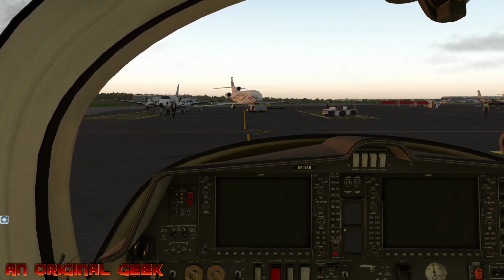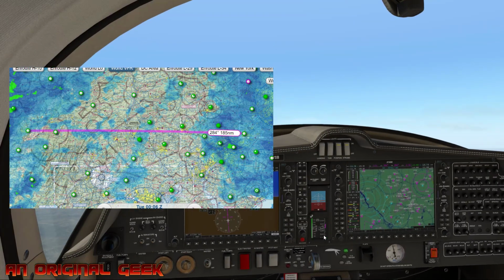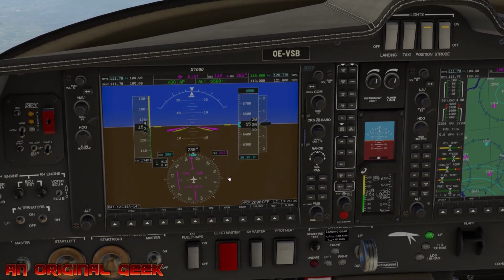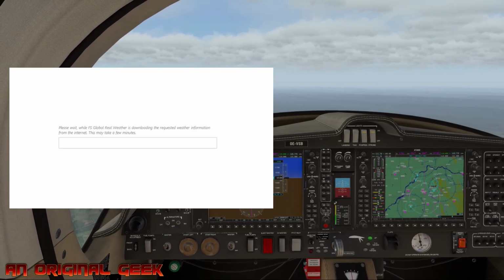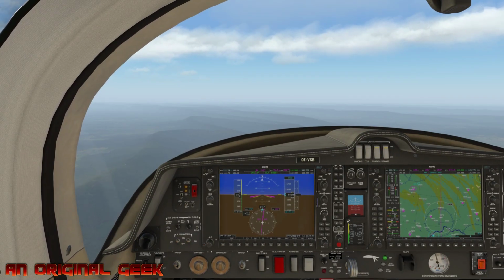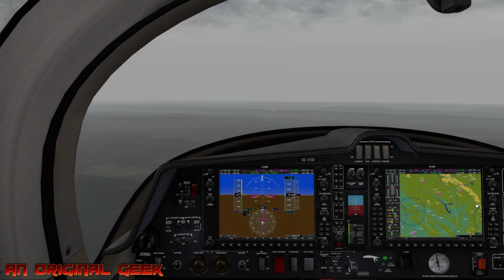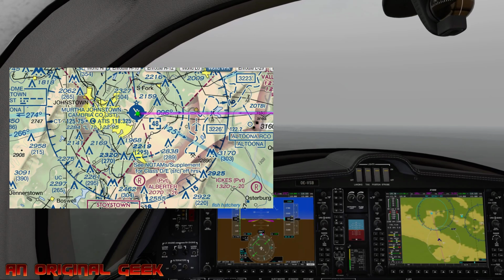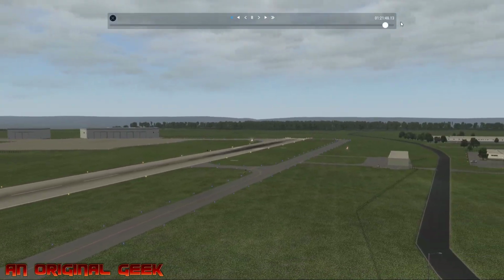X Plane 11 | AERO BASK DA62 | Trenton NJ - Johnstown PA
GEAR:

Joystick/Throttle Thrustmaster T.16000M FCS HOTAS
Headset HyperX Cloud II
Keyboard Logitech G810 RGB
CPU AMD RYZEN 1600
Video Card MSI RTX 2070 Gaming Z
Motherboard GIGABYTE GA-AB350-Gaming 3
Memory Corsair Vengeance LPX 16GB (2x8GB) DDR4 DRAM 2666MHz

AIRCRAFT and PLUGINS:

FlightFactor A320 w/BSS sound
FlyJSim 737-200 v3 Pro
Just Flight Piper Warrior II
FlightFactor 757 V2 Pro
Aerobask Diamond DA-62
Zibo Mod 737-800
   - AviTab iPAD Charts plugin
Flight Sim Global Real Weather (FSGRW)
Ultra Weather XP
X-Camera
Xchecklist
Landing SPeed
Better Pushback
FlyWithLua
X-RAAS